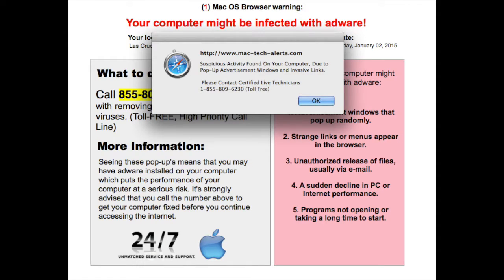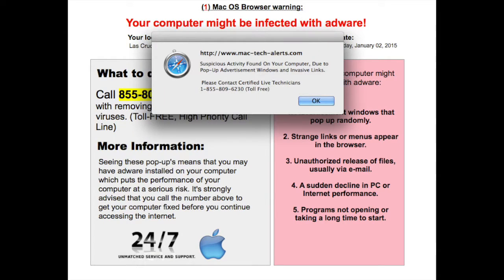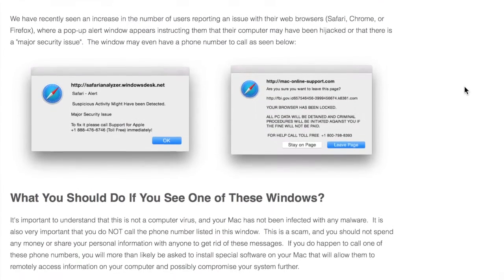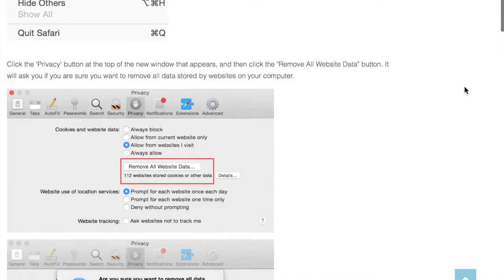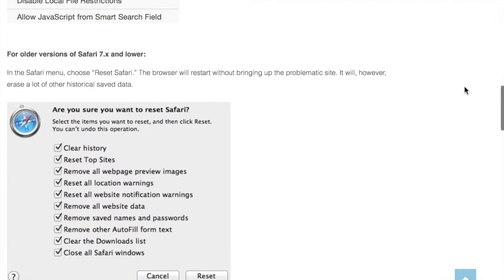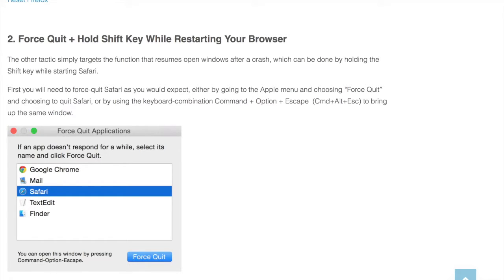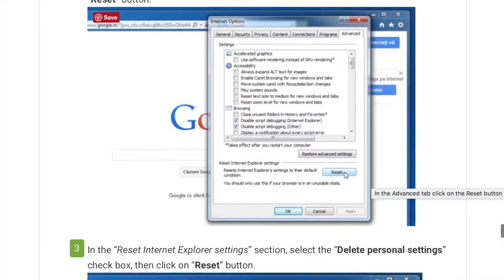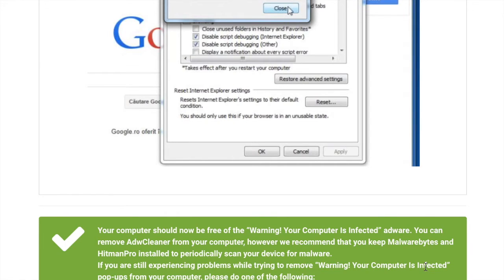INTERNET POPUP SCAM WINDOW SO ANNOYING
This video is about those pesky internet browser popup scams and what you can do to get rid of them. I cover how to get rid of it using an apple then using windows. Please follow these steps to make sure you remove the problem.